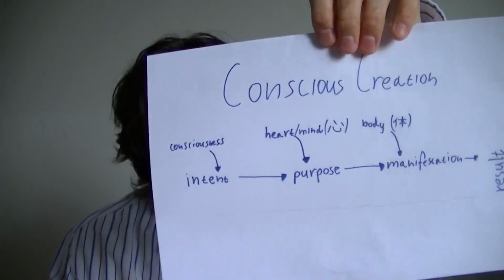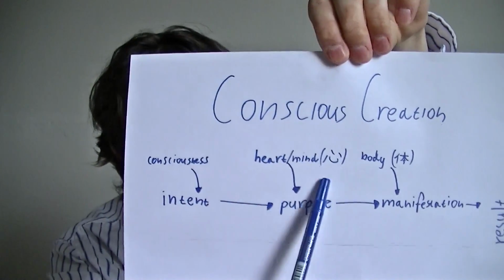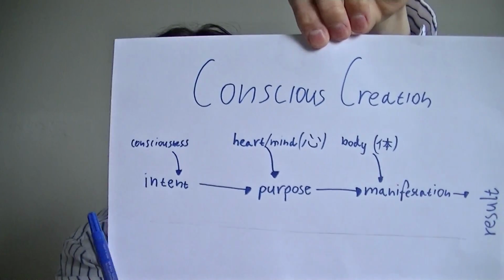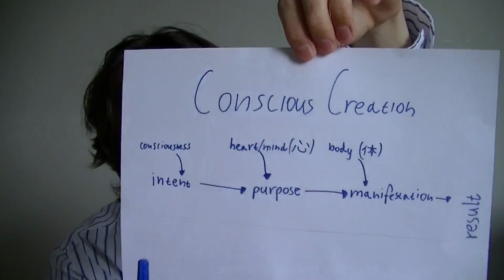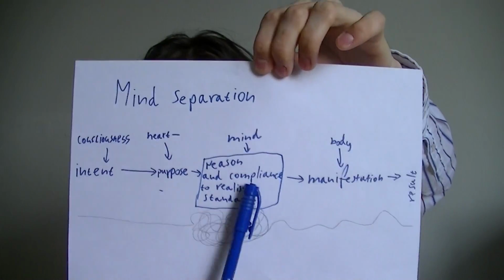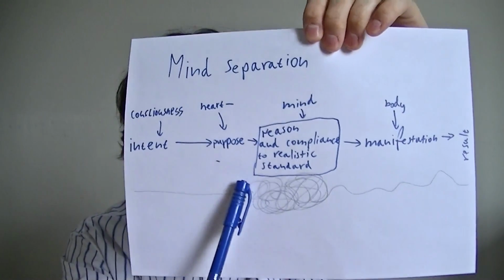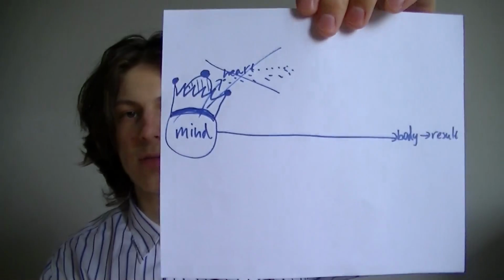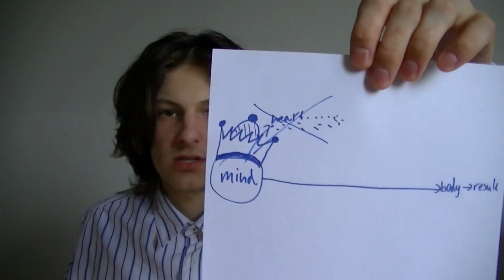[Old Philosophy Explained] Conscious Creation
Stanli explains conscious creation process and how it cannot occur if the individual parts of it aren't aligned within the creator.

Characters used: heart (心), body (体)